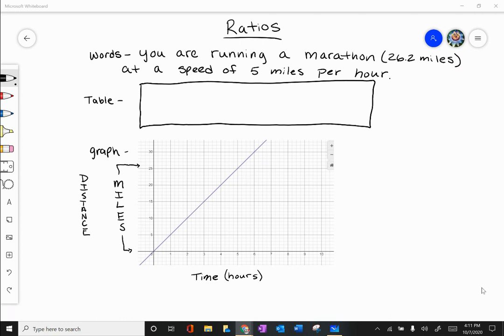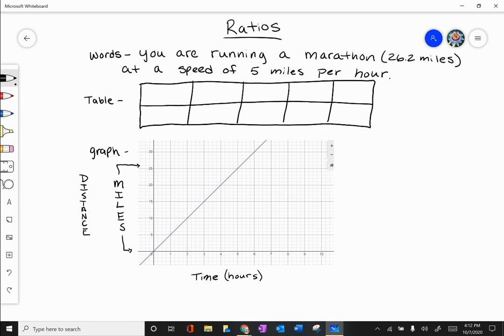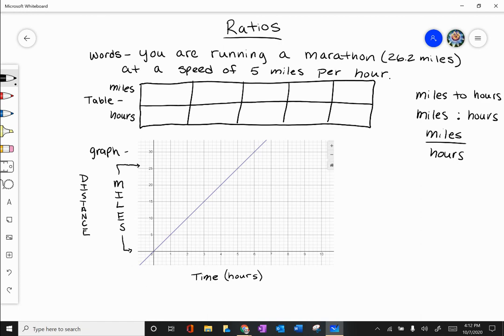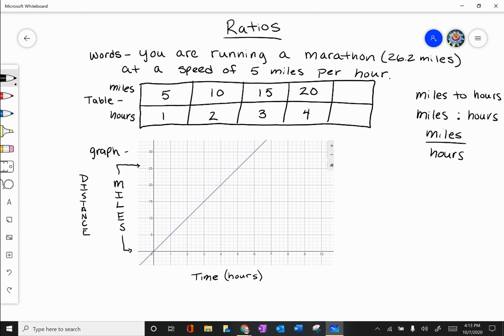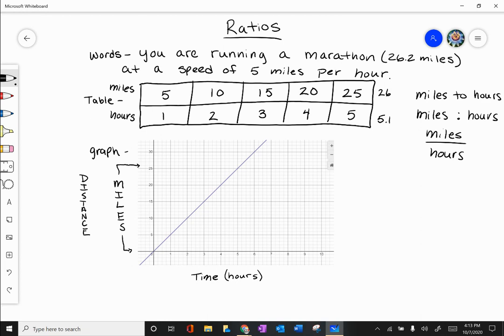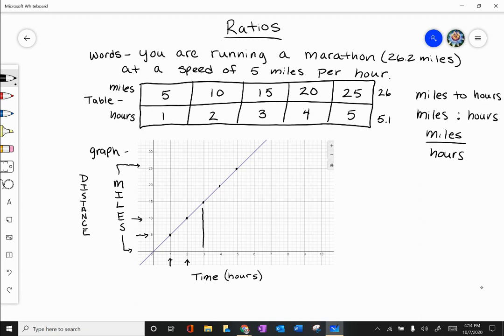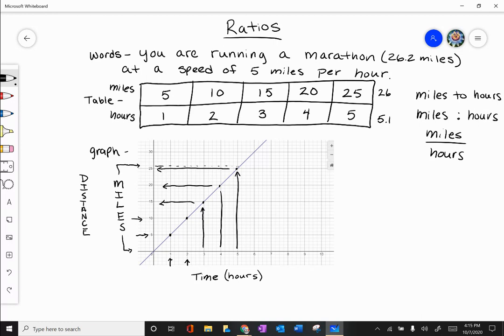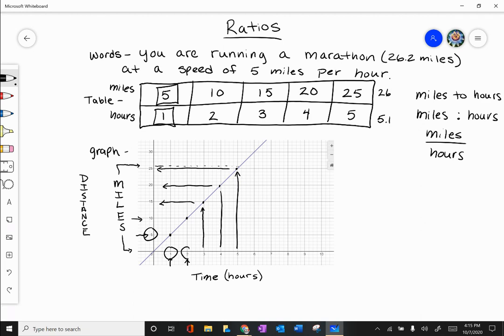Ratios- Tables and Graphs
How to use a graph to complete a ratio table.